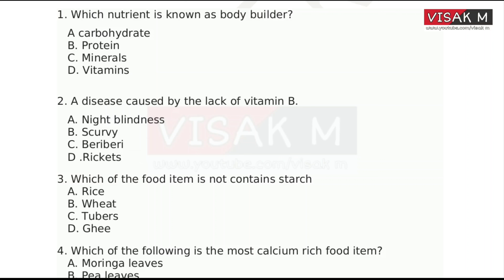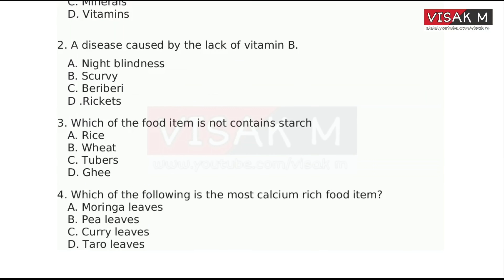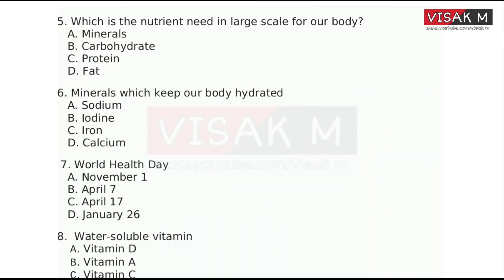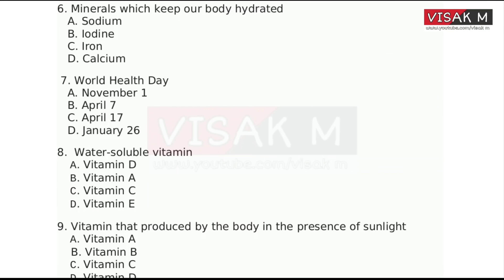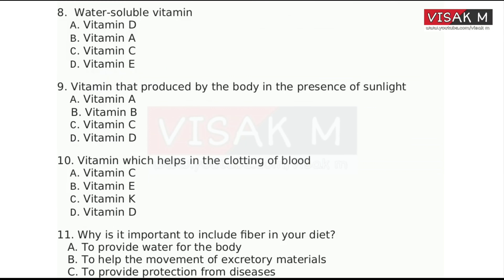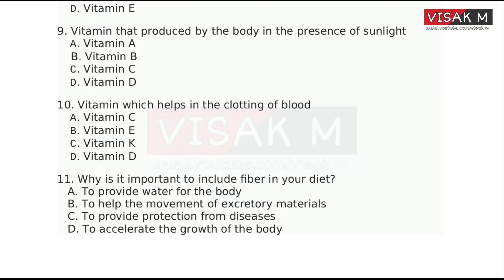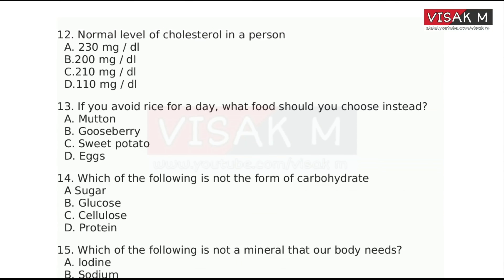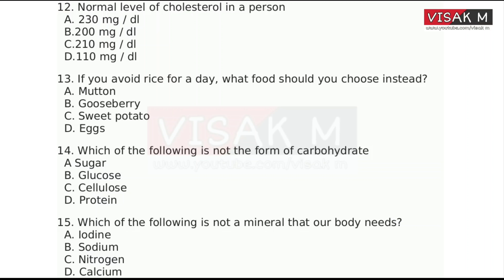USS BASIC SCIENCE QUESTIONS IN ENGLISH MEDIUM USS English Medium Basic Science Questions and Answers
USS BASIC SCIENCE CLASS 7  : UNITWISE QUESTIONS AND ANSWERS

👉🏻Presentations
👉🏻Images
👉🏻Audios

uss exam result 2018 kerala
uss exam full form
uss exam 2019
uss examination 2019
uss exam means

This channel will  upload more useful videos for USS examination .